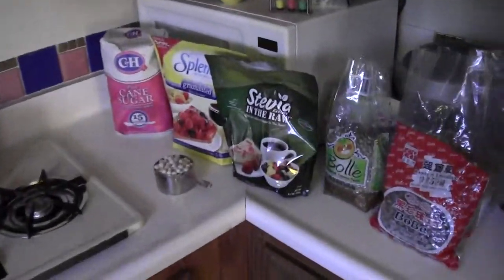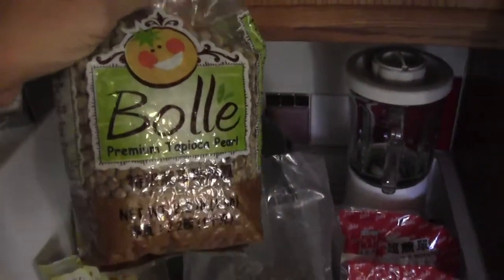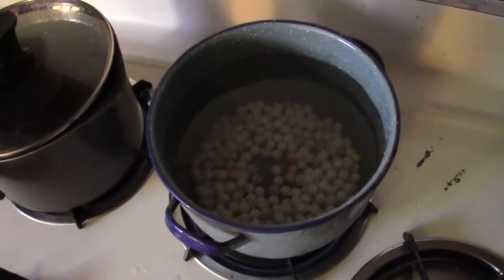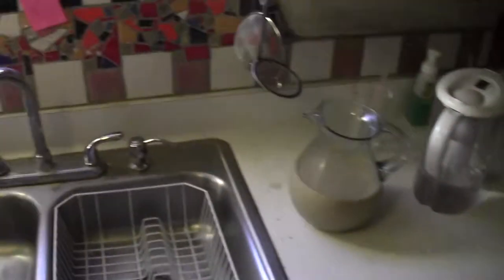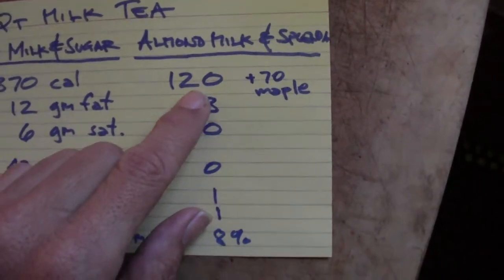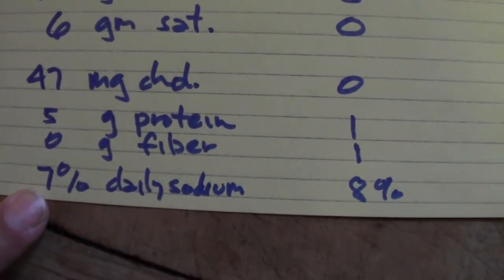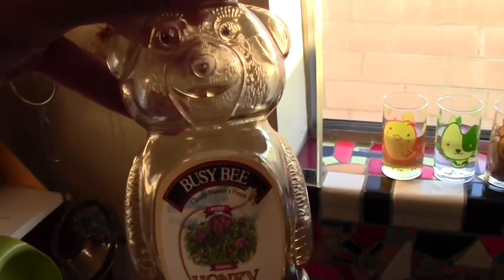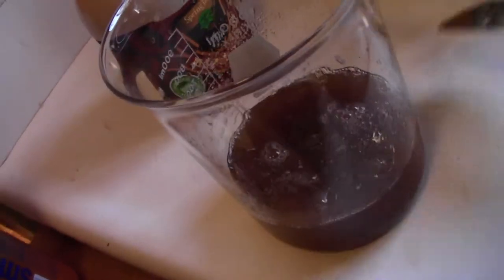Makin' Boba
How to make Milk Tea & Boba!